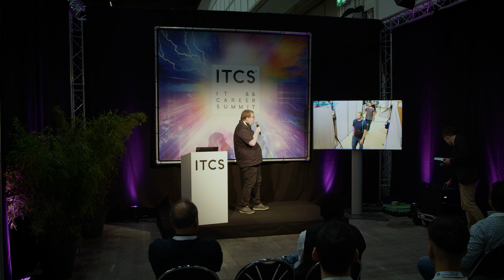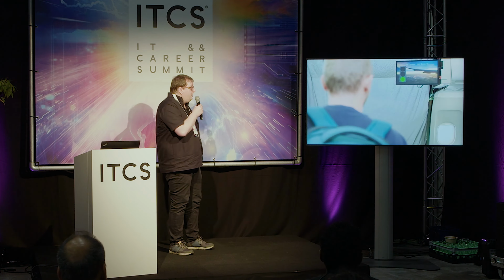AI supported boarding in the ePAX-Flow Project I Markus Manck I Tech Talk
Du möchtest diese Vorträge am liebsten live erleben? Dann komm GRATIS zum ITCS, bald auch in deiner Nähe

Speaker: Markus Manck, Software Expert

Unternehmen: Bertrandt
Stattgefunden auf dem ITCS Hamburg 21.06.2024

The ePAX-Flow project, supported by the Hanseatic City of Hamburg Investment and Development Bank, aimed to improve and equalize the travel chain through intelligent control of the passenger flow on the way to and from the airport, in the airport building and on the plane, while meeting increased hygiene requirements. As part of the project consortium Bertrandt Technology Germany set out to monitor and improve the aircraft boarding process, utilizing multiple camera input  passed  to a specifically trained Deep Neural Network to detect and track passengers entering the cabin.